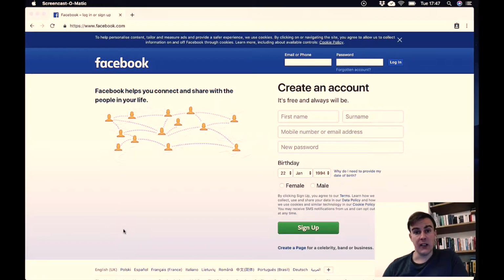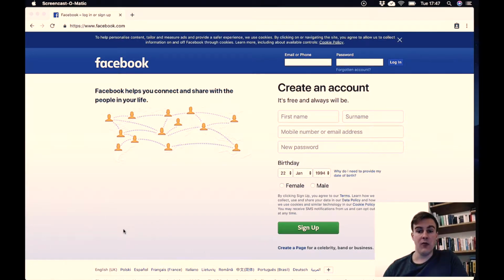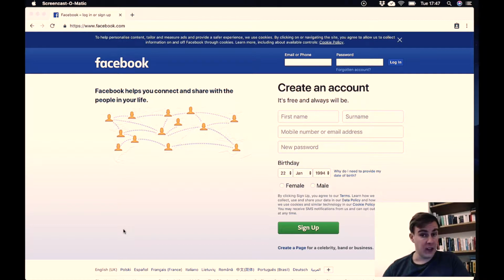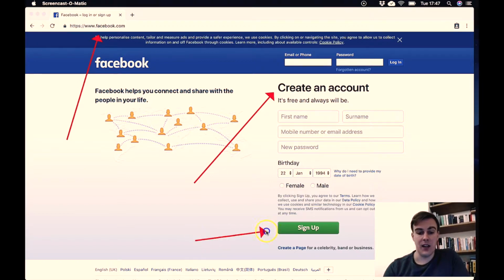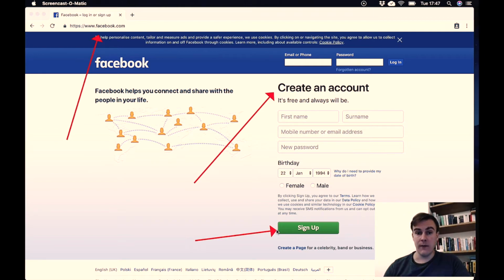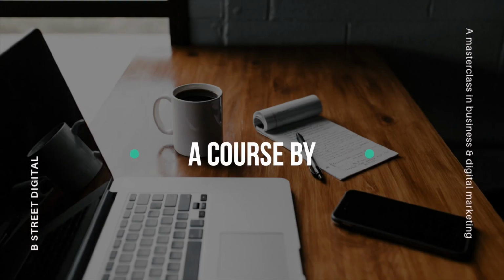Quick tutorial: Using Facebook's ad interface as a market research for your online business | Part 1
Let’s discuss what we will be covering in this section:

- Using Facebook Ad interface to get estimated niche market size
- A technical walkthrough of the process
- How to use the Ad interface quickly and using the interest features
- What is the ideal market size to give your business a thumbs up

Remember this course comes with a complimentary FREE facebook group...

Serious about building an online business?
Earning money online the right way?
No Hacks, no fads and no get rich quicks?
Want to focus on your niche and using tools available online to turn this into income for you?

Then expand on this training and interact with us live in our FREE Facebook group:

Click the link now and join the group for FREE.

This educational video is powered by the team at B Street Digital & Growth Tribes

The teams at B Street Digital & Growth Tribes have helped hundreds of people in Wealth, Health, Communication, Relationships & Money!

We look forward to helping you start or expand your online business at: